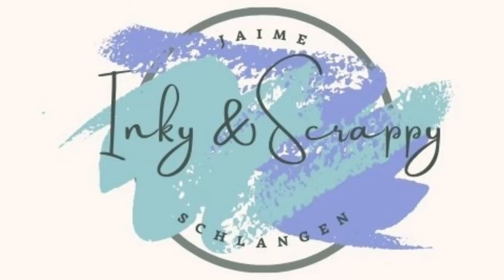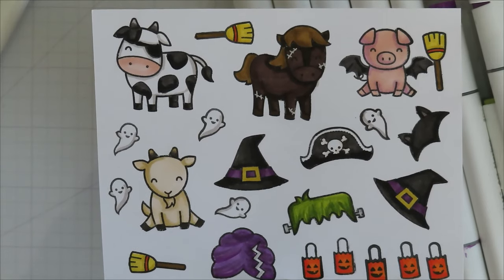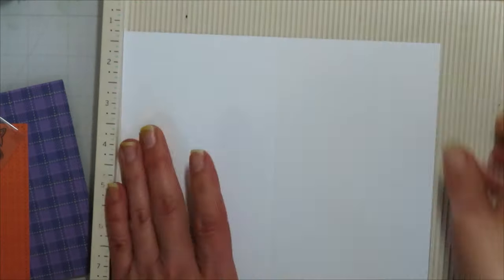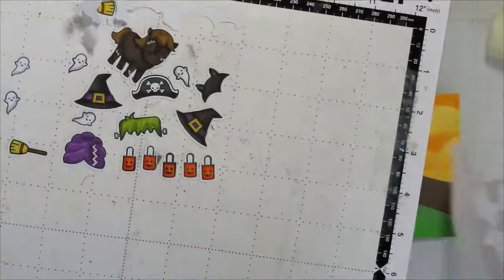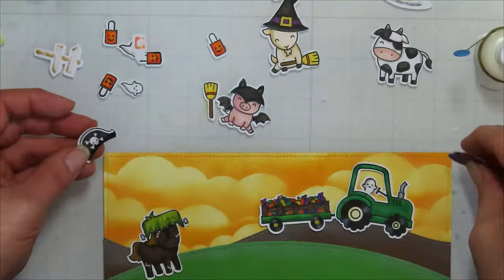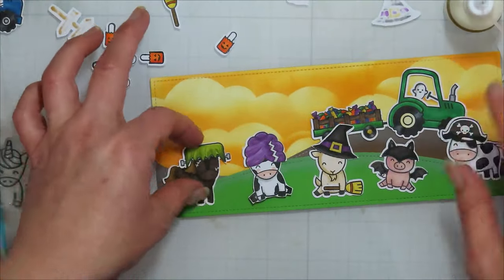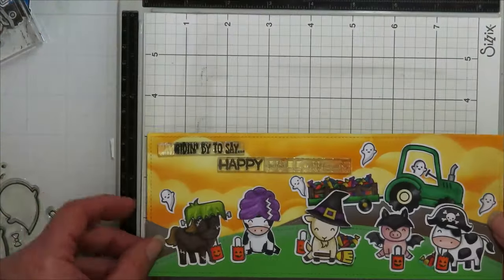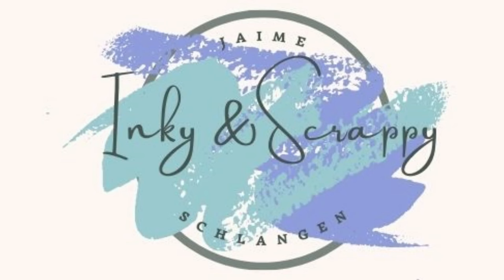GetCreepingOnHalloween --Tractor or Treat--October 23, Lawn Fawn Hay There & Hayrides, & Booyah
GetCreepingOnHalloween ---What's it all about?!
I decided Halloween needed to be visited all year long as I never get everything created I want to and for me it's where my creative soul flows free. So I started a challenge for myself to post a Halloween project on the last day of the month, every month, set to go live at midnight. Anyone is welcome to join in on the hashtag on here or Instagram and getcreepingonHalloween . Please, Please, Please tag me if you play along I would love to creep on your Halloween makes too!

I'm coming at you early this month...because I can. I'll be live on Halloween, so I figured I'd give you an extra because. HELLO HALLOWEEN!

Products Used:
Lawn Fawn Booyah
LF Hay There, Hayrides!
LF Hay There
LF Tiny Halloween
LF Dream Big
LF Wickedly Purrfect Add-on
LF Slimline Stitched Rectangle Die
LF Slimline Stitched Border Die
LF Stitched Rectangle Stack (3 3/4"x 5")
LF Slimline Cloud Stencils
Echo Park- 6x6 Monster Party
Distress Oxides- Scattered Straw, Carved Pumpkin
Blending Brushes (Amazon)
Ohuhu Fine Tip Markers on Xpress It Cardstock with

Thanks for creeping by and keep getting inky,
Jaime